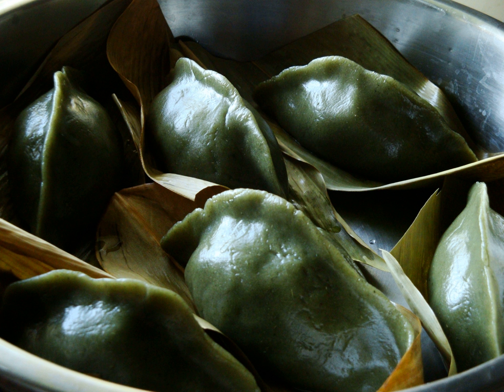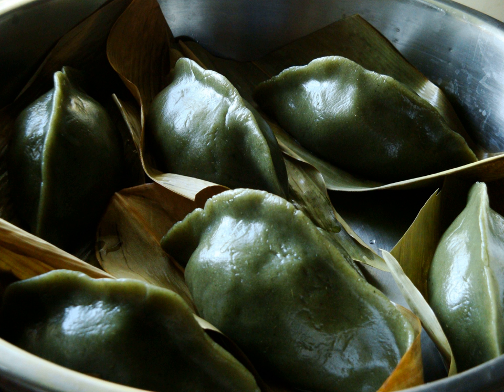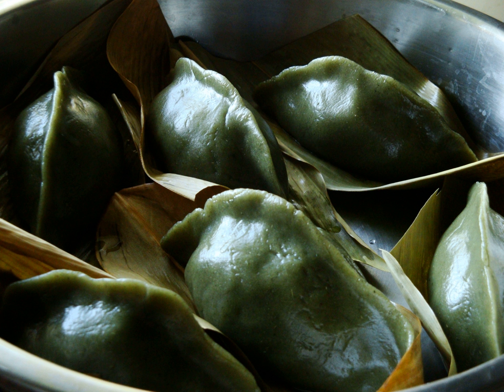Caozaiguo | Wikipedia audio article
This is an audio version of the Wikipedia Article:
Caozaiguo

SUMMARY
Caozaiguo or shuquguo is a type of kuih with a sweet dough made with glutinous rice flour, sugar, and a ground cooked paste of Jersey cudweed or Chinese mugwort. The herbs give the dough and the finished kuih a unique flavor and brownish green color. The kuih is a found in Fujian, Hakka, and Taiwanese cuisine.
Caozaiguo is usually made in Qingming Festival as a celebratory food item. Although the kuih can be made from either herb, Chinese mugwort is more commonly used in making Hakka-style caozaiguo. The herb-flavored dough is commonly filled with ground meat, dried white radish, or sweet bean pastes. In Taiwan, a filling consisting of Dried shrimp, shiitake mushrooms, dried and shredded white radish (菜脯), and deep-fried shallots is commonly used.